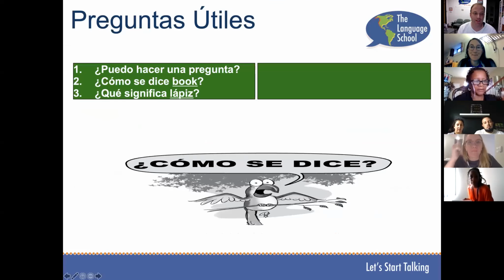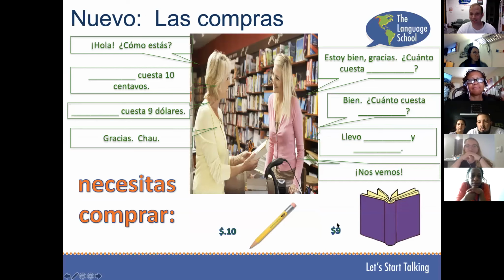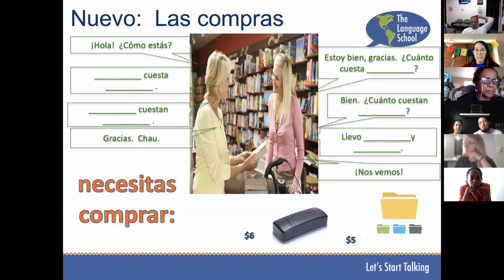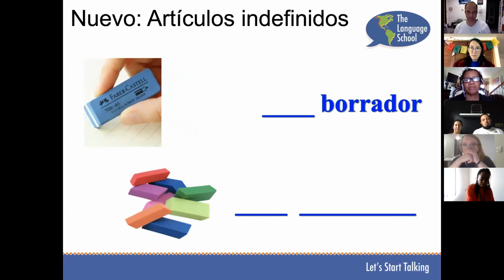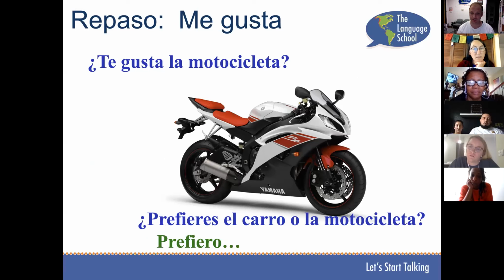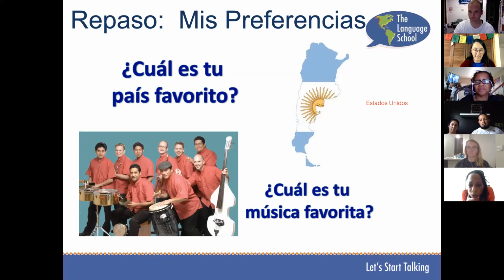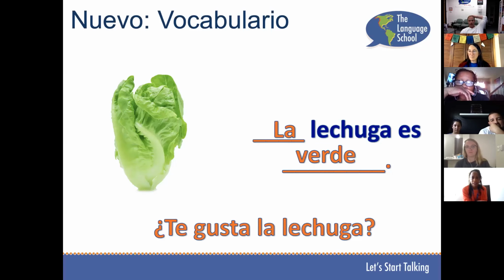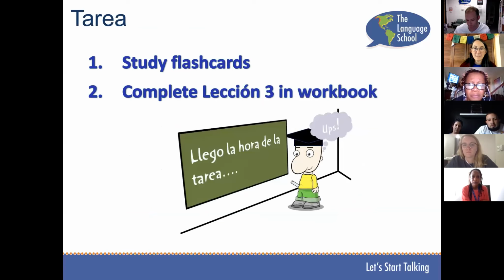Spanish Foundations 1 for DPS Lección 3